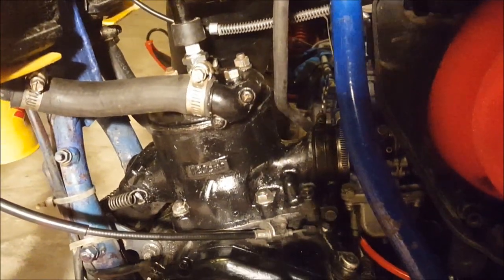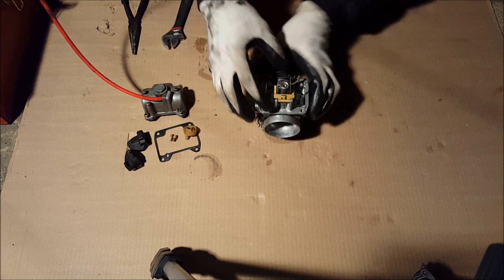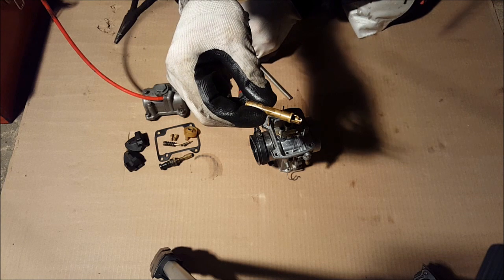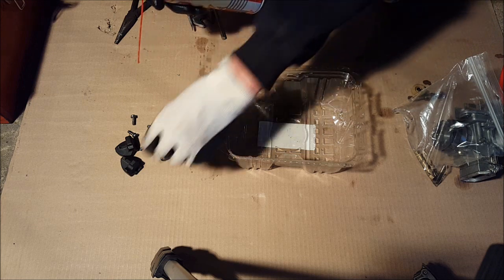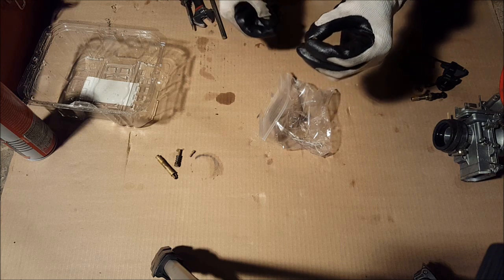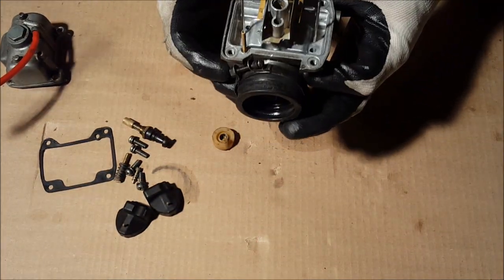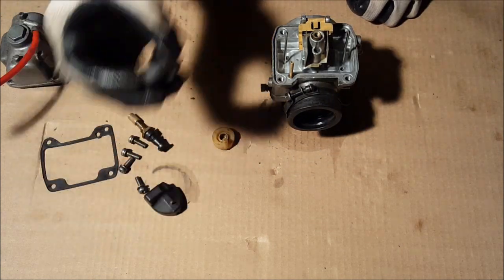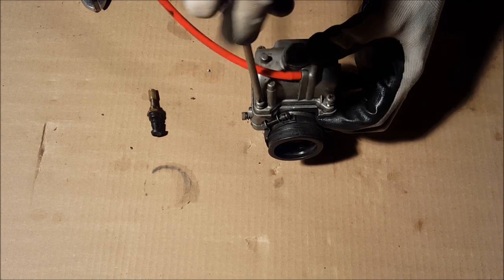Suzuki RM 125 Carburetor Rebuild/Cleaning The Correct Way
I go step by step through the process of cleaning/rebuilding a 1984 Suzuki  RM 125 carburetor.